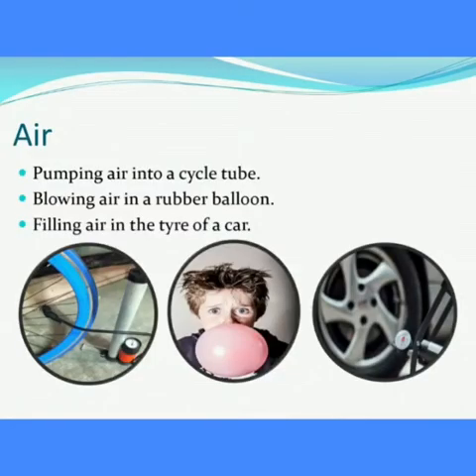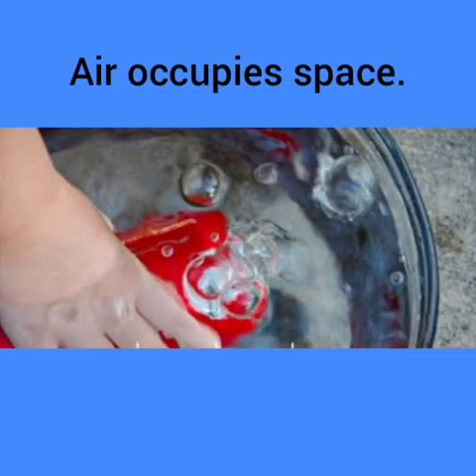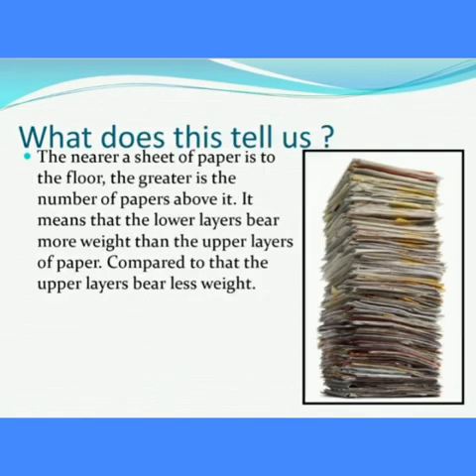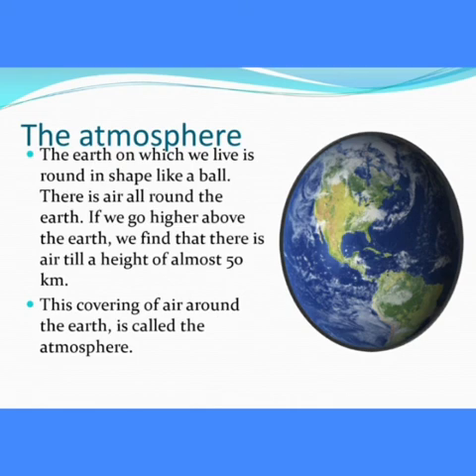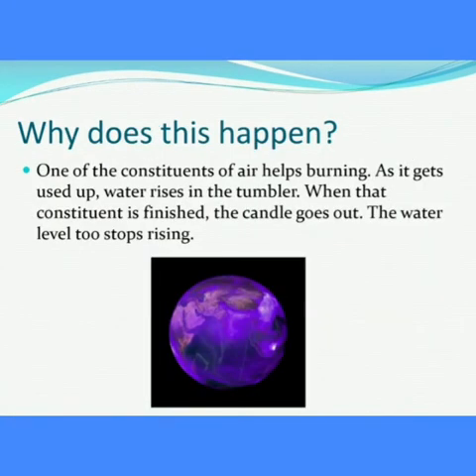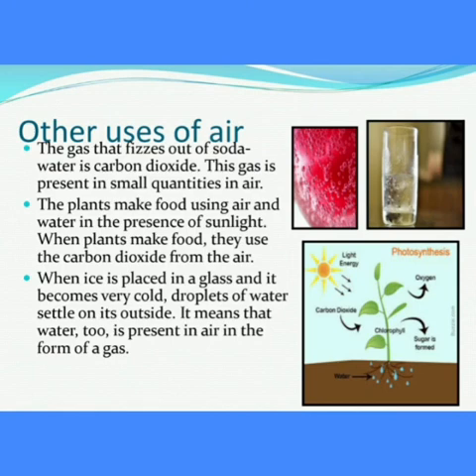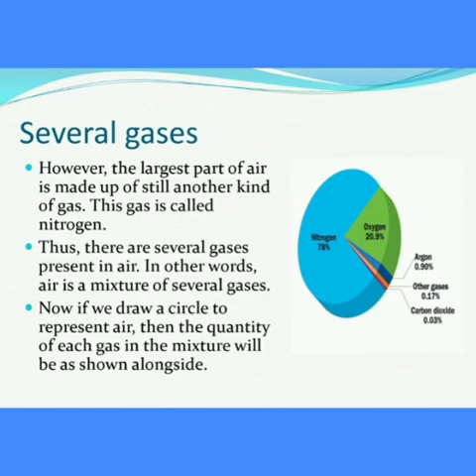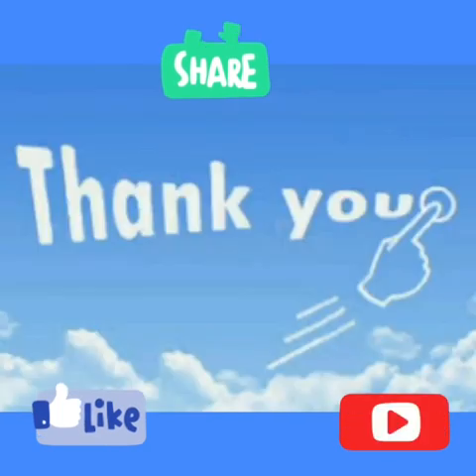Environmental studies (part 1)STD:4 ch. no. 9 - Air